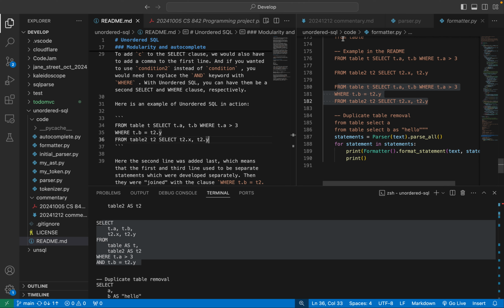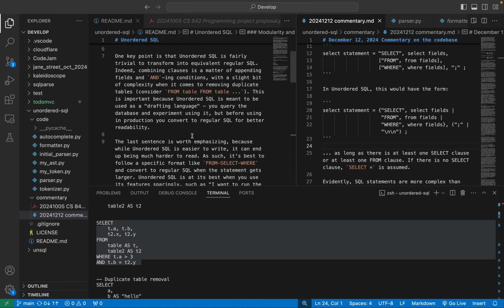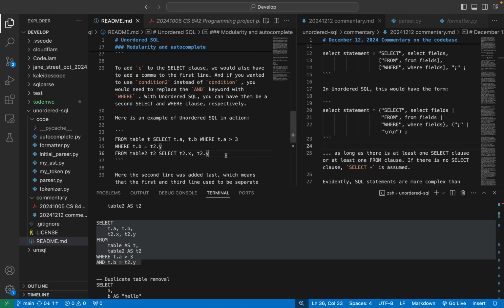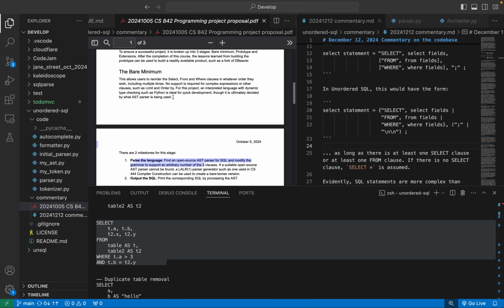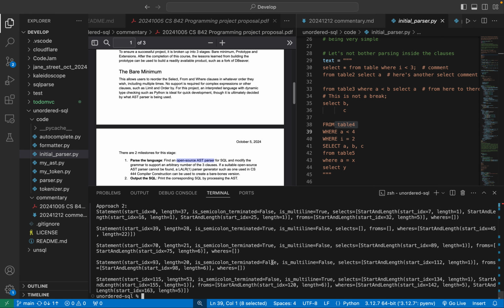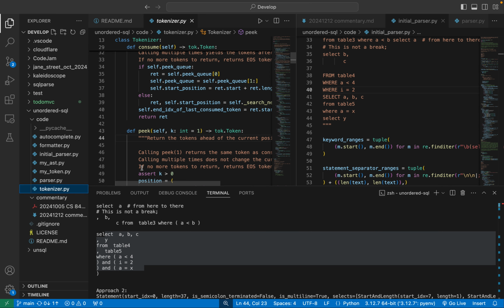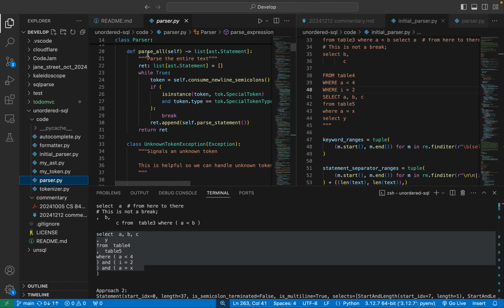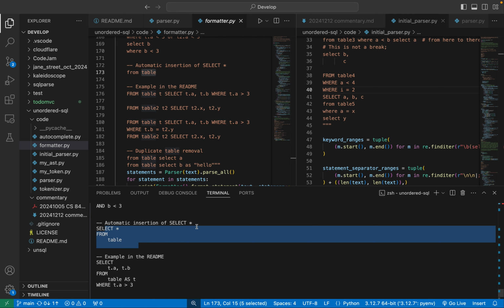Unordered SQL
Introducing Unordered SQL: SQL, but your clauses can be in any order and you can have multiple of them in the same statement (eg. FROM, SELECT, WHERE)